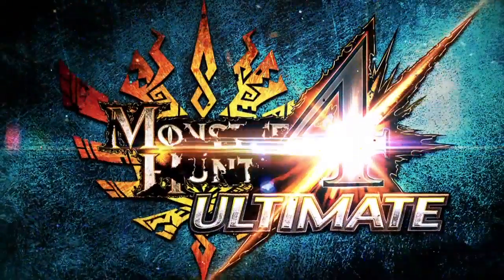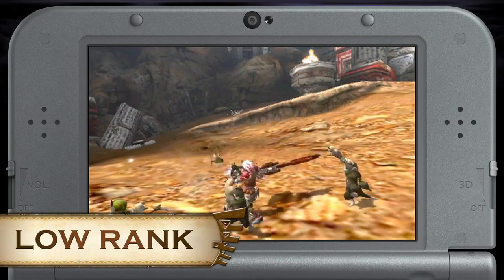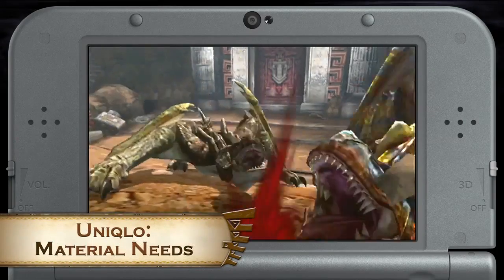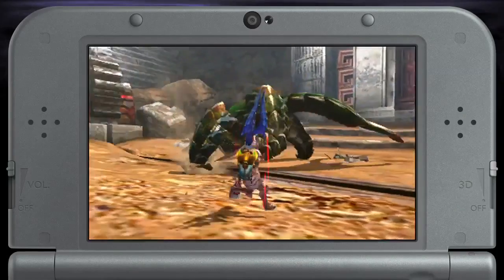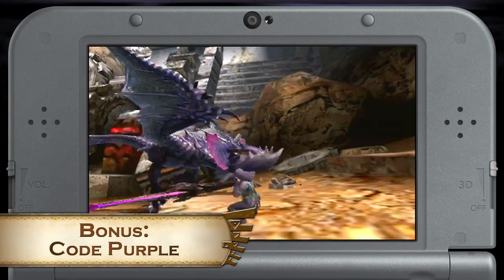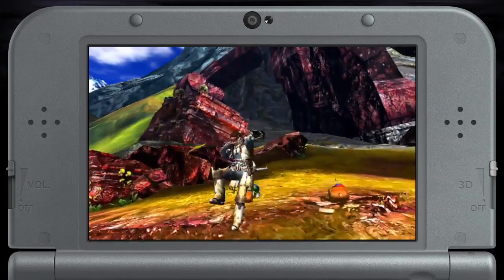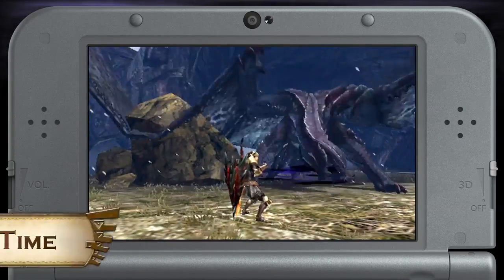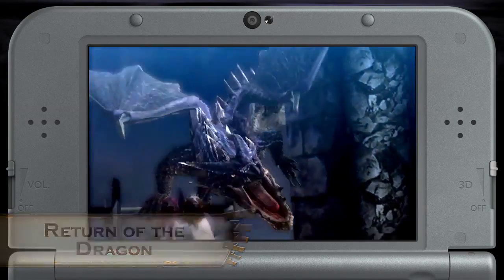Monster Hunter 4 Ultimate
Trailer - DLC di aprile